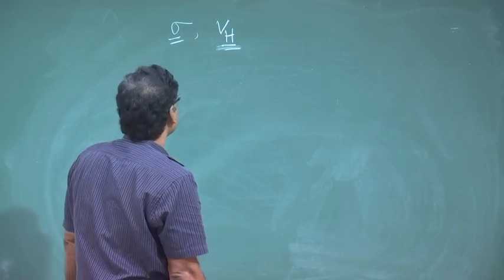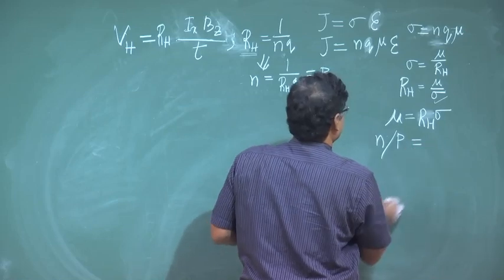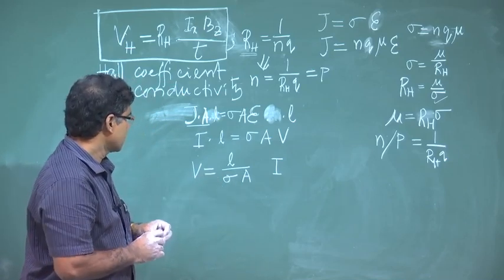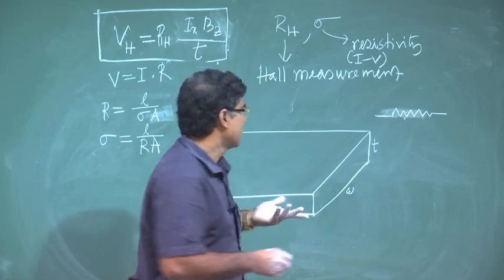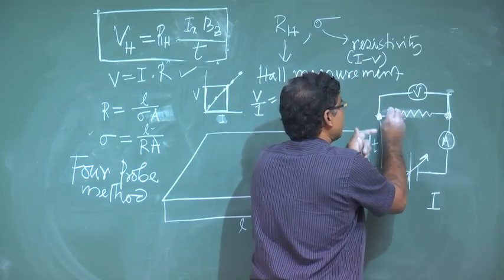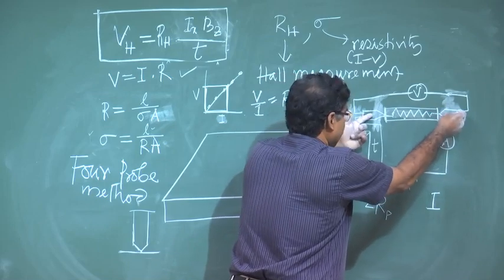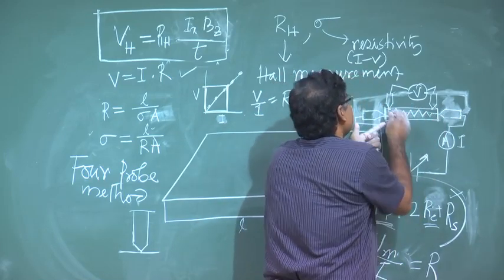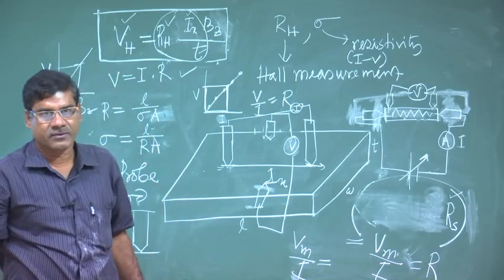Lecture 52 :Electrical Conduction